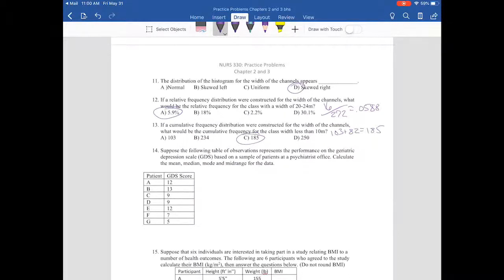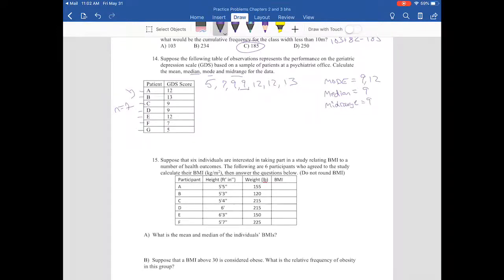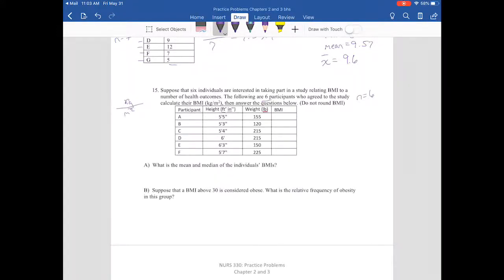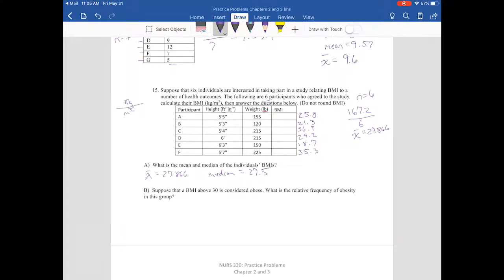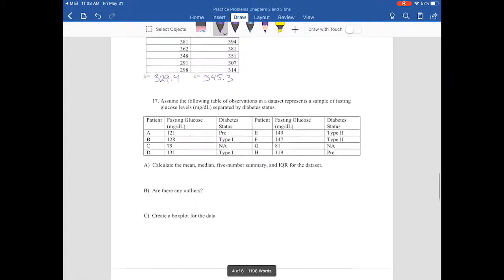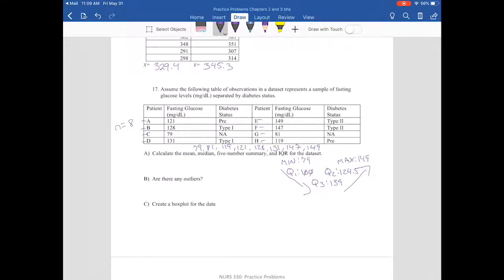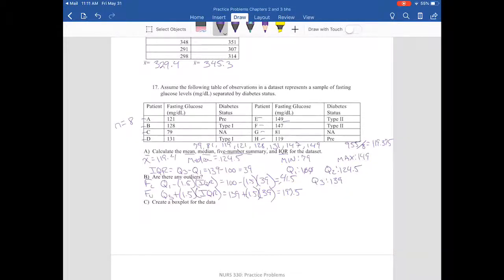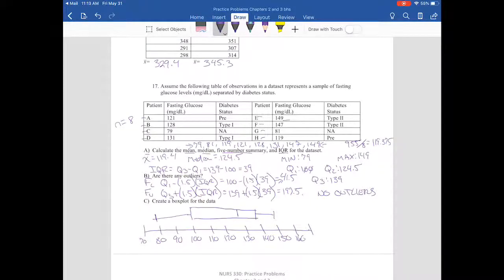Practice Problems Chapter 2 & 3 p2